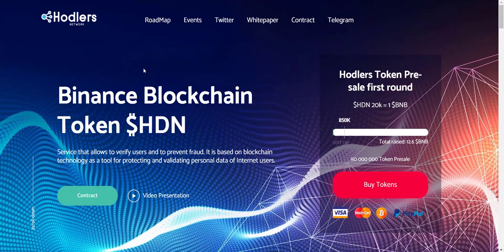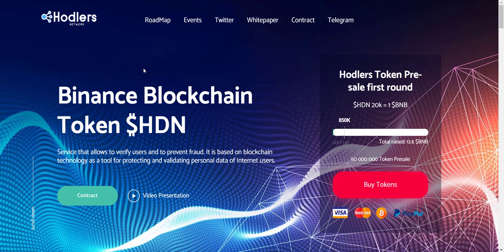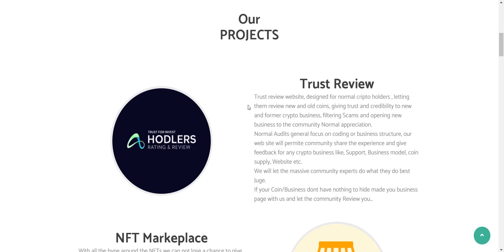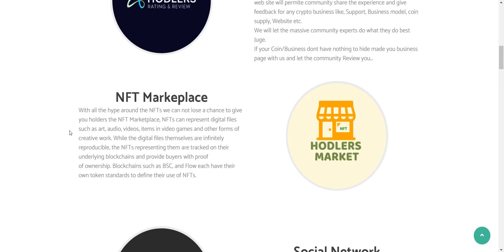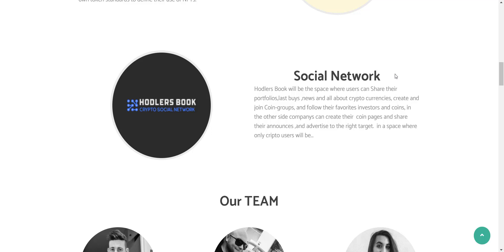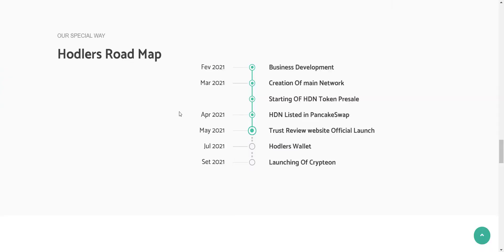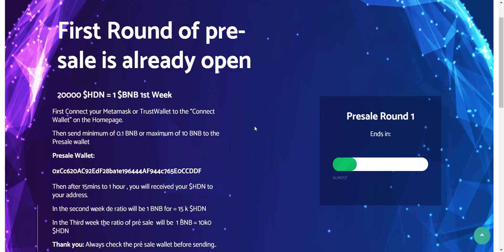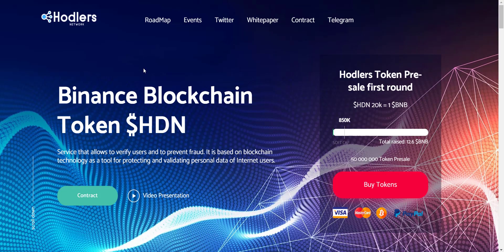HODLERS NETWORK Project Review || New Project On BSC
Service that allows to verify users and to prevent fraud. It is based on blockchain technology as a tool for protecting and validating personal data of Internet users.

Thanks.